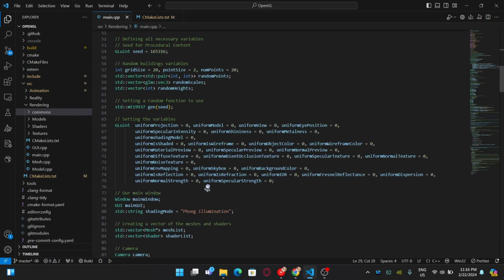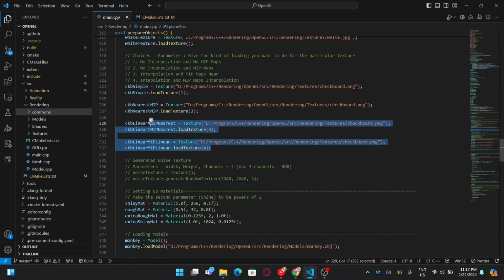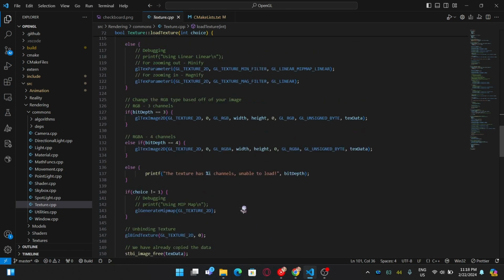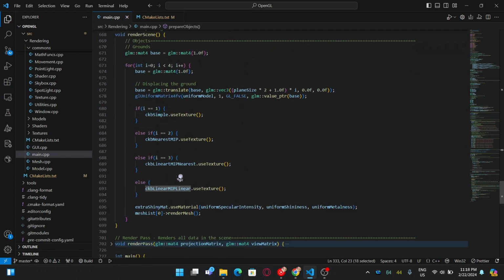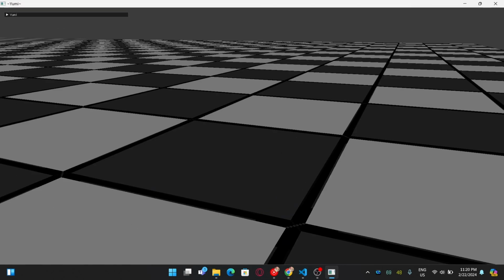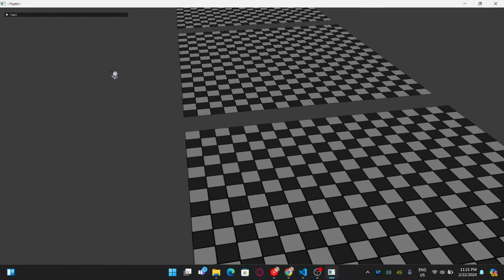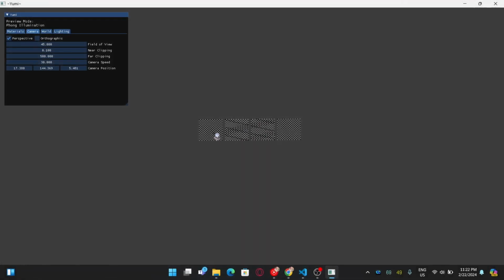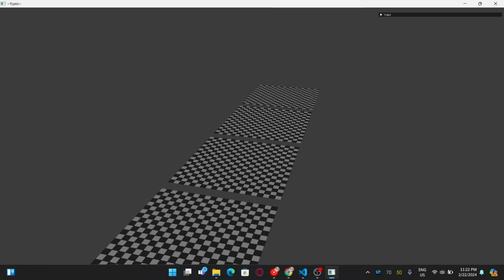MIP Mapping - Rendering 4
Rendering Engine update : It supports MIP Maps, it did before too, but now you have control over the individual MIP Map level you want for each texture.

The GUI has also been refactored to be more clear and showcase ideas better!